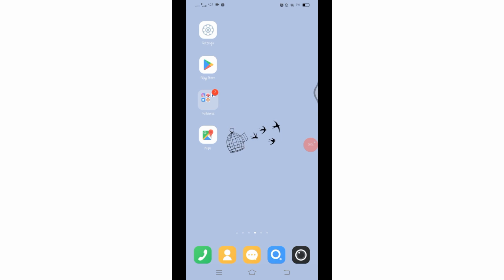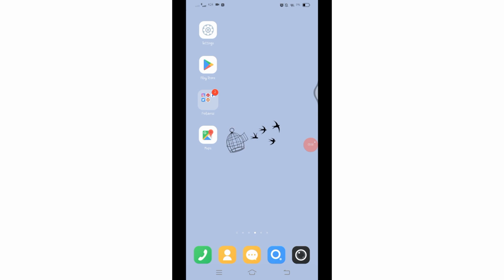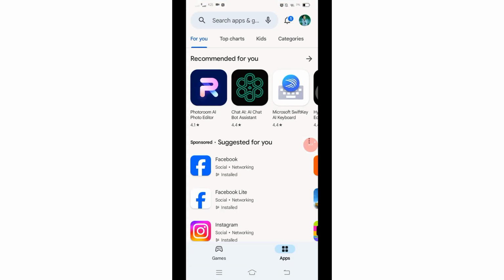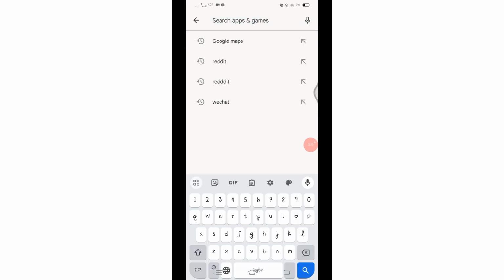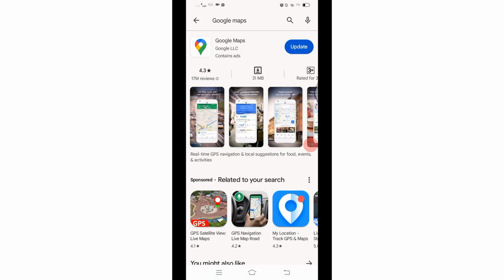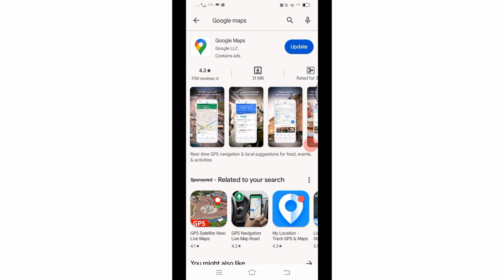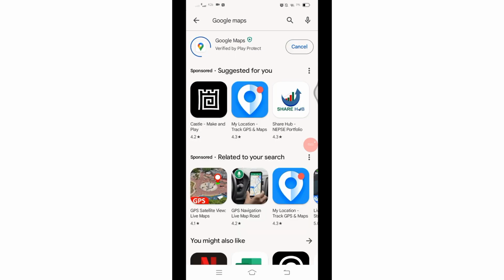How to Download Google Maps on Android 2024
In this video, we'll show you exactly how to download Google Maps on your phone for offline use.  This way, you can still get turn-by-turn directions, search for locations, and access saved places even when you don't have internet access.  It's perfect for road trips, exploring new cities, or anywhere you might lose signal.